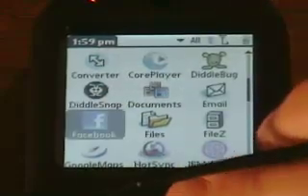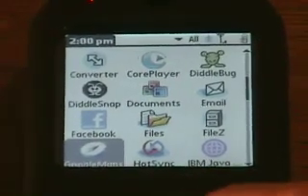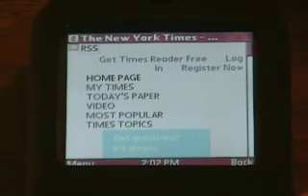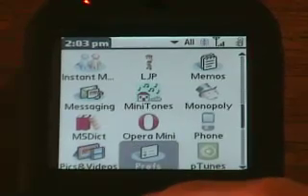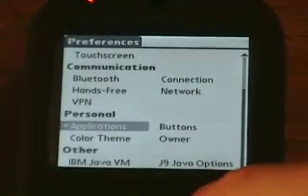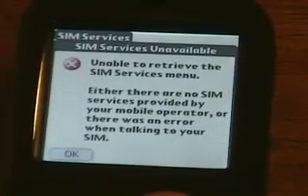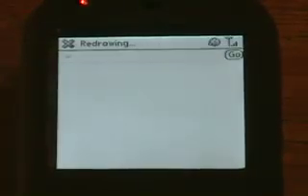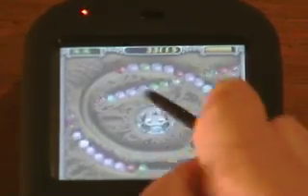Centro Review Part 2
Part 2 of my Centro Review.